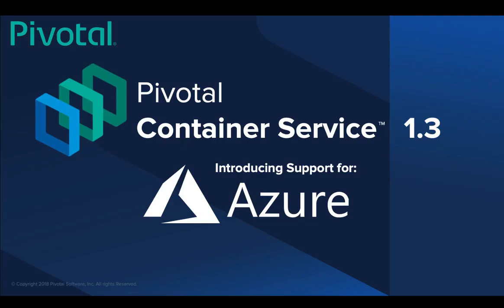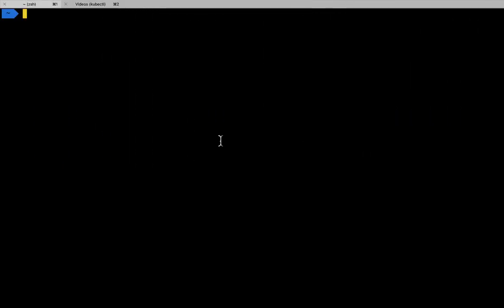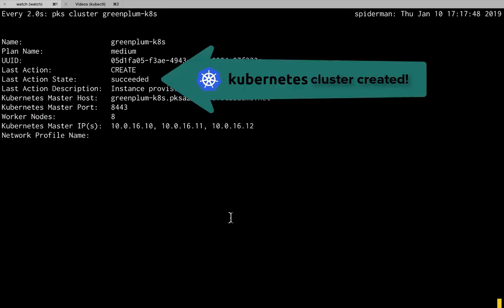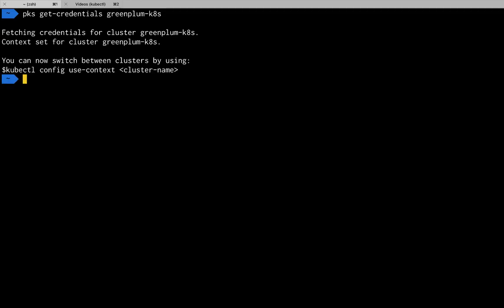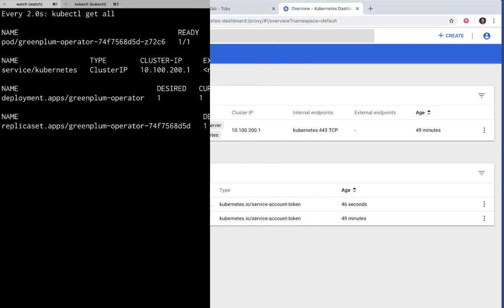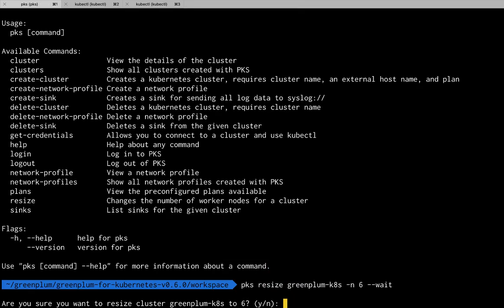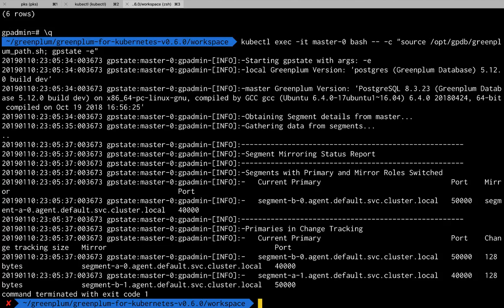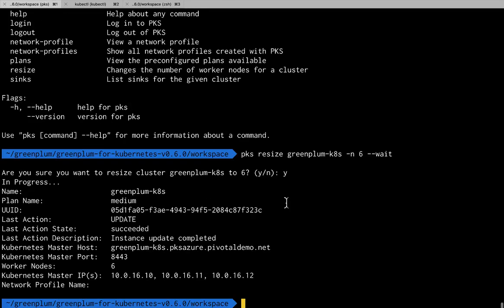Pivotal Container Service 1.3 on Microsoft Azure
Pivotal Container Service (PKS) 1.3 delivers full production support for enterprise Kubernetes running on Microsoft Azure. Now PKS delivers a pure Kubernetes dial-tone and the same BOSH-based operations experience on all major public cloud providers and vSphere on-premises.  This video shows PKS operation on Azure and demonstration of the new cluster resize functionality to shrink an operational cluster.